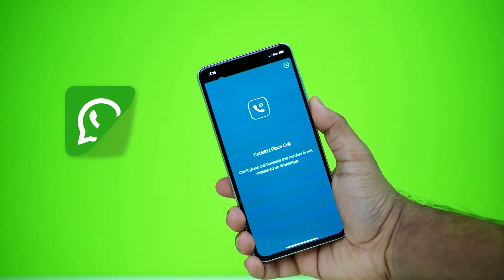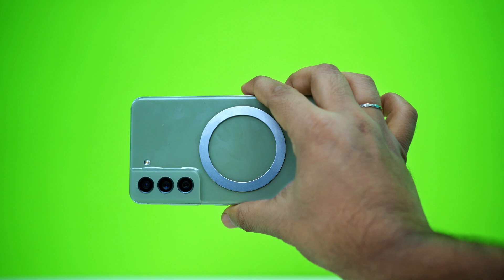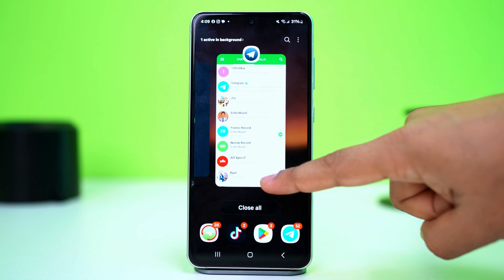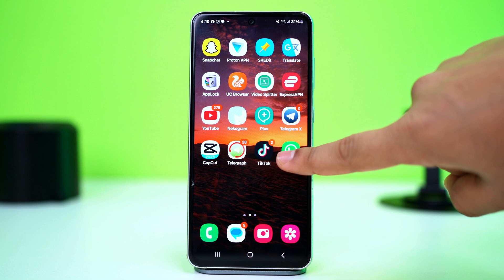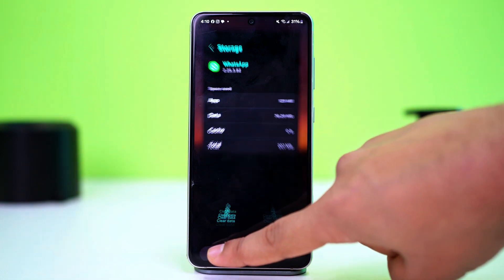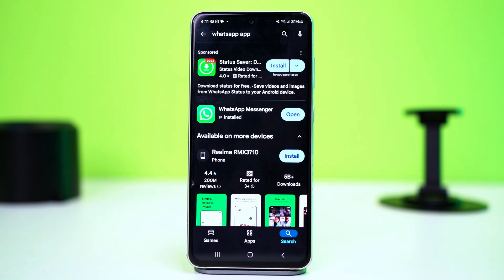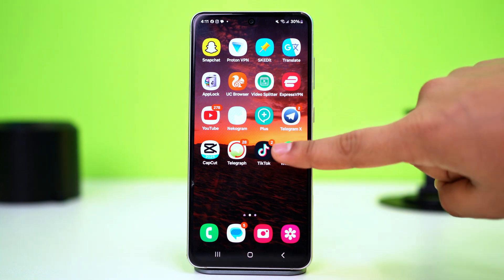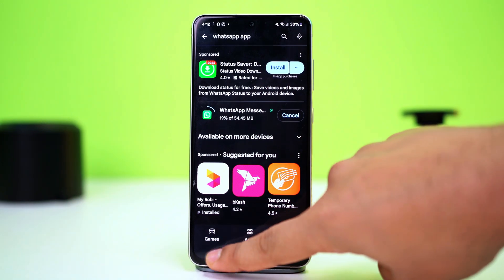How To Fix "You Cannot Place Call If You're Already On Another Call" WhatsApp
Is your WhatsApp showing the error "You cannot place call if you're already on another call"? Well, don't worry! In this video, I've shown how to fix WhatsApp call issues and solve the WhatsApp call not working problem. By fixing the cannot place call on WhatsApp error, you will be able to make calls on WhatsApp without any issues.

So don't waste your time, go and watch this video to fix WhatsApp call errors. So, thanks a bunch for visiting here!

00:01- Video Intro
00:36- Solution 1: Clear Cache
00:58- Solution 2: Update WhatsApp
01:19- Solution 3: Reinstall WhatsApp
01:44- Solution End